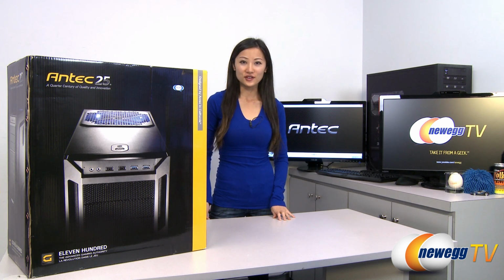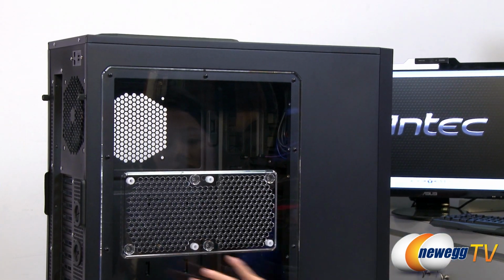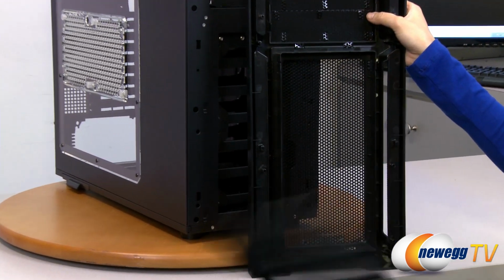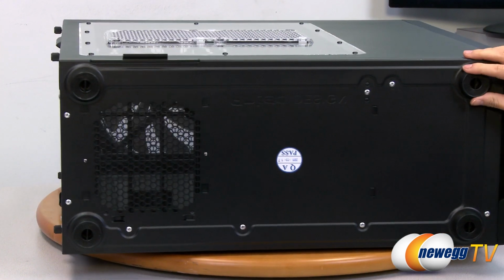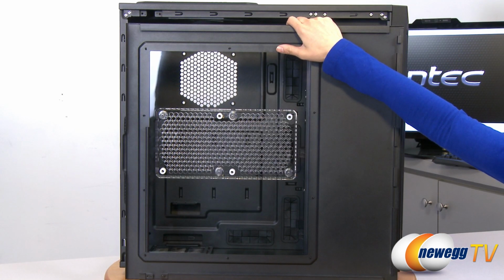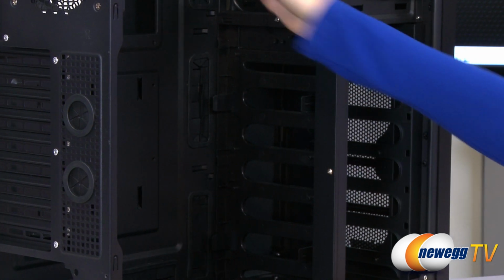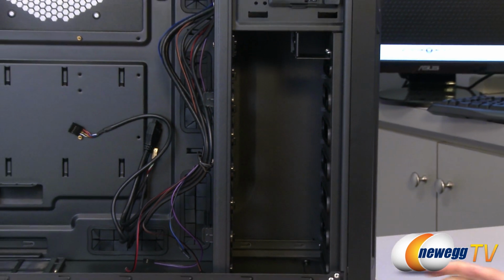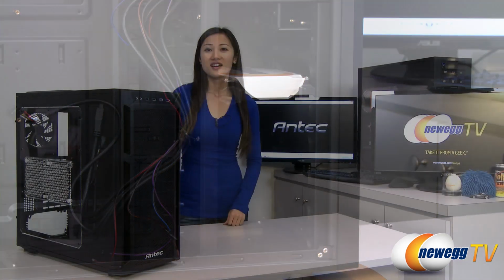Newegg TV: Antec Eleven Hundred Black Super Mid Tower Computer Case Overview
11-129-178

The new flagship in Antec's Gaming series, the Eleven Hundred, brings ultimate gaming builds to life. The Eleven Hundred's nine expansion slots and space for an XL-ATX motherboard accommodate elite GPU configurations up to 3-way NVIDIA SLI / 4-way AMD CrossFireX. An included top 200mm exhaust fan, rear 120mm fan and up to seven more optional fans in strategic positions - including behind the motherboard tray - keep all your components comfortably firing on all cylinders. The Eleven Hundred also lets you organize a clean, powerful build with superior cable routing, including 36mm of space behind the motherboard tray and grommet-lined cable routing holes.

Antec Eleven Hundred Black Super Mid Tower Computer Case

- Credits -
Presenter: Joanne
Producer: Lam
Associate Producer: Kyle
Camera: Anna
Post-Production: Anna